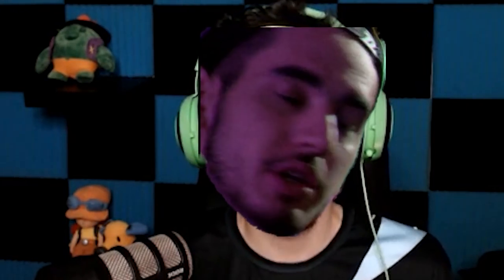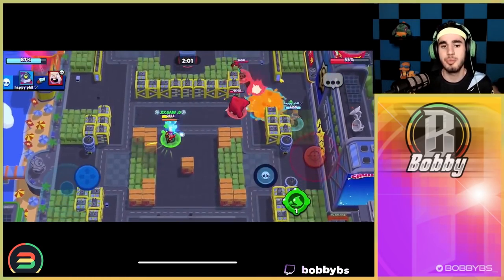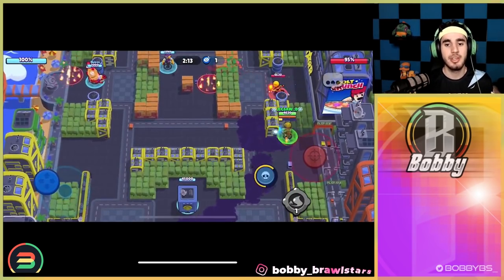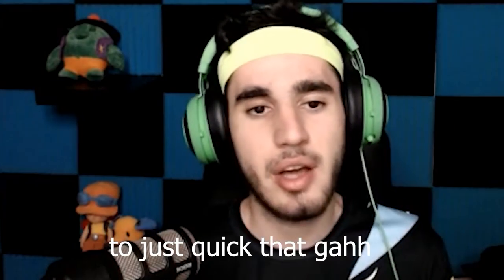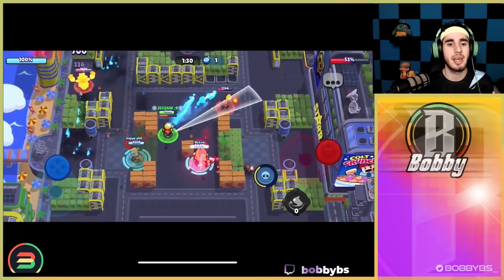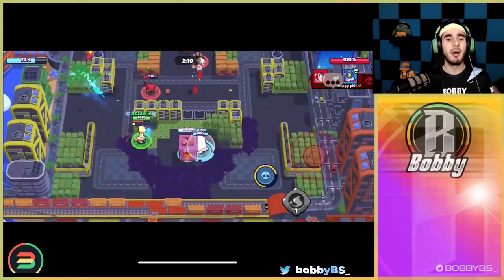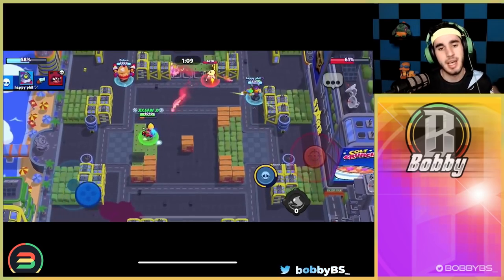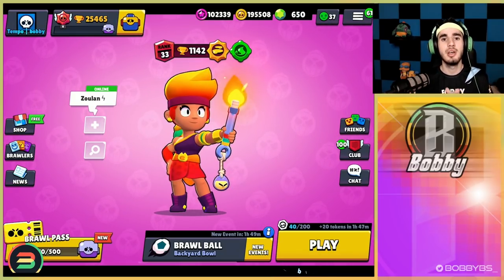NUMBER 1 AMBER IN THE WORLD | PRO GAMEPLAY